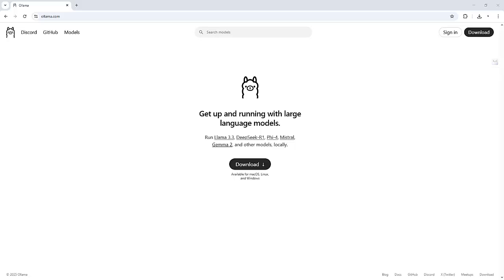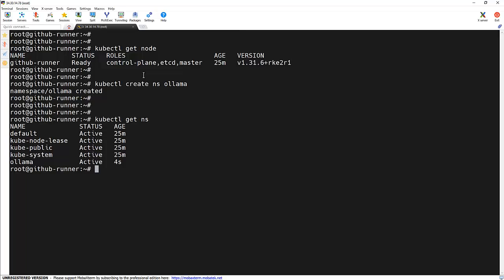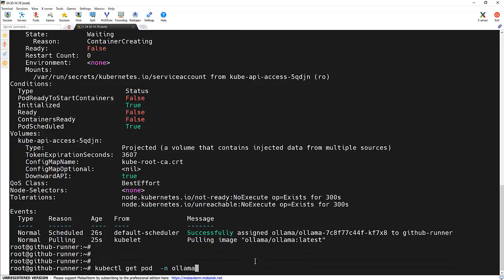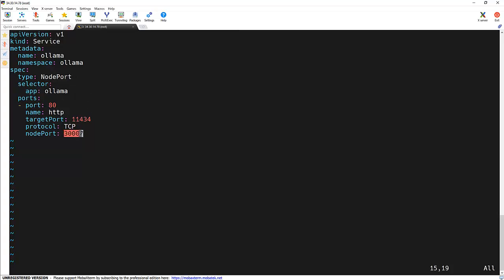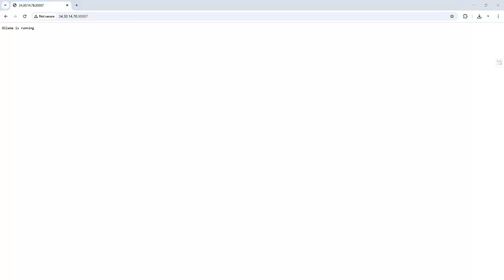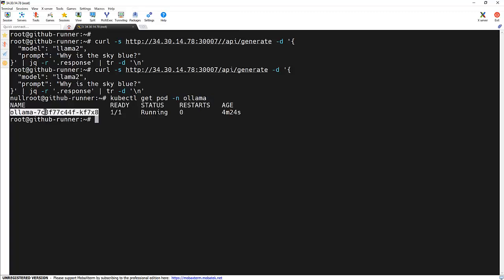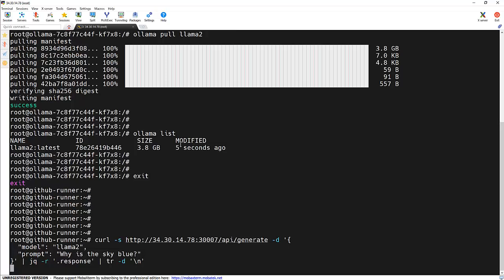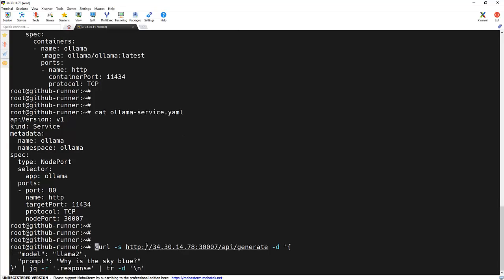How to Deploy Ollama on Kubernetes | AI Model Serving on k8s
Are you looking to deploy Ollama on Kubernetes (K8s) for efficient AI model serving? In this tutorial, we’ll walk you through setting up Ollama on a Kubernetes cluster to serve AI/ML models efficiently.

Ollama is a powerful tool for running large language models (LLMs) locally, and by deploying it on Kubernetes, you can scale AI workloads effortlessly. Whether you're working with GPU-based inference or self-hosted LLMs, this guide will help you set up a production-ready AI model inference environment on K8s.

🔥 What You’ll Learn:
✅ How to deploy Ollama on Kubernetes
✅ Setting up AI model serving on K8s
✅ Running AI workloads with Ollama on Kubernetes

🛠 Prerequisites:
Basic Kubernetes (K8s) knowledge
A working Kubernetes cluster with GPU support (optional)
Experience with DevOps, MLOps, and AI model serving

Whether you're a DevOps engineer, ML engineer, or AI enthusiast, this tutorial will help you self-host AI models on Kubernetes efficiently.

🚀 Watch now and start deploying AI models on K8s today!